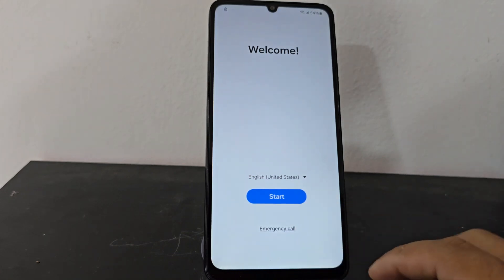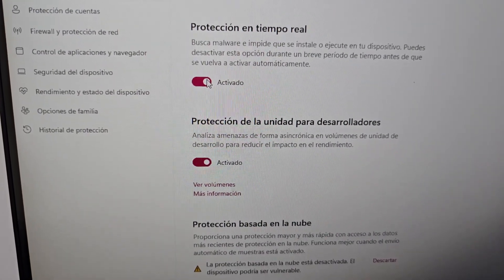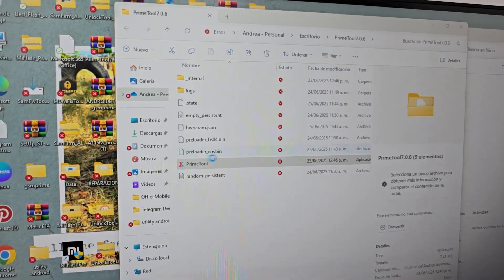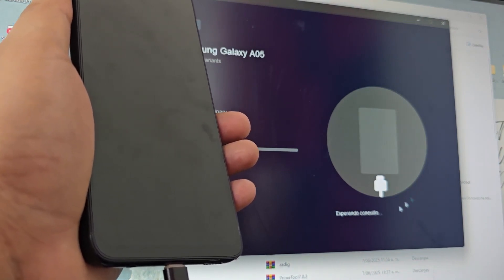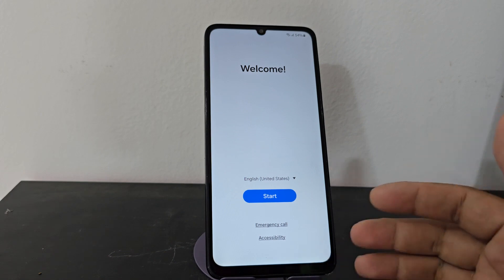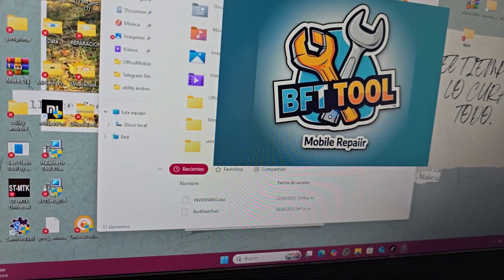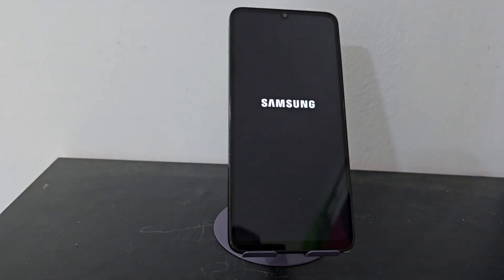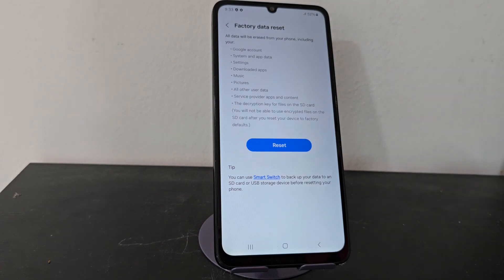Samsung a05 frp bypass account google unlock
samsung a05 frp bypass samfw,
samsung a05 frp bypass talkback,
samsung a05 frp bypass 2025 without pc,
samsung a05 a04 a03 a05s a04s a03s frp bypass,
samsung a05 frp bypass chimera,
samsung a05 frp bypass voice command not working,
samsung a05 frp bypass no emergency call,
samsung a05 core frp bypass,
cara reset dan bypass frp akun google samsung a05,
samsung g965f frp bypass,
samsung galaxy s9 plus frp bypass,
galaxy s9 plus frp bypass,
remove account google samsung a05,
how to remove google account from samsung a05 without computer,
how to remove google account from samsung galaxy a05,
samsung a05s google account remove without pc,
how to remove google account from samsung a055f/ds,